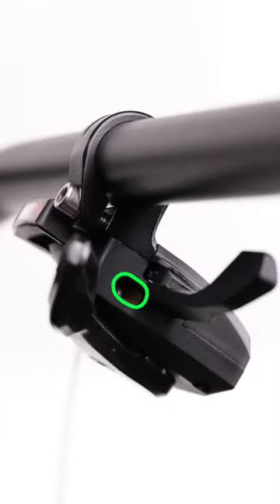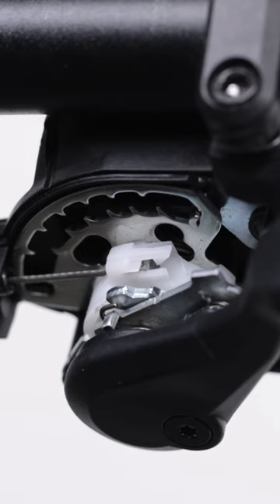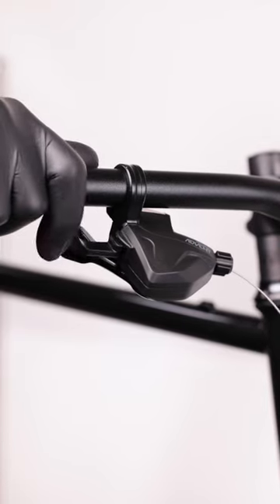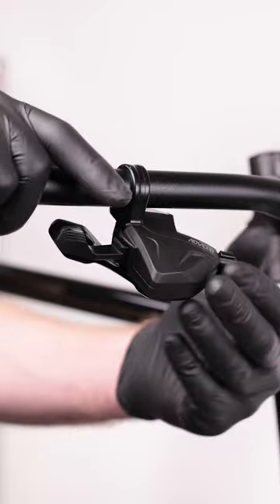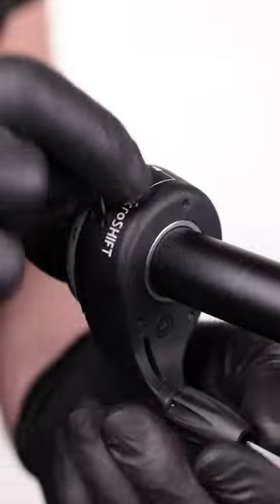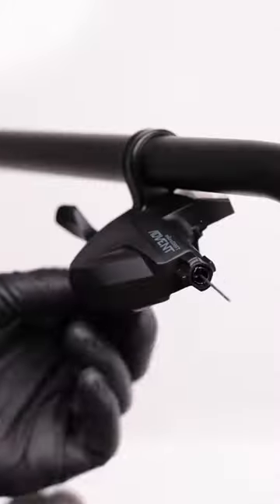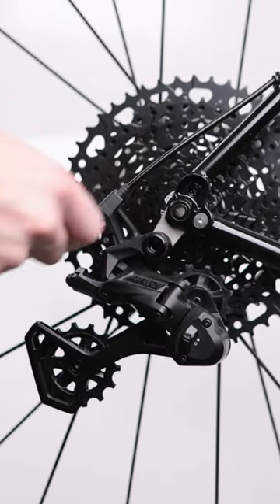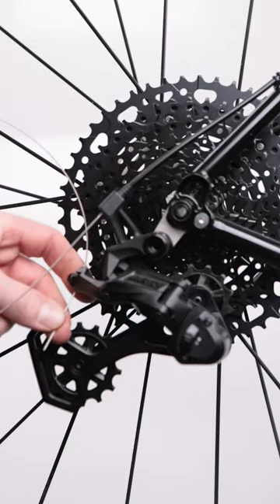Flat Bar Shifter Cable Replacement: Do Not Disassemble